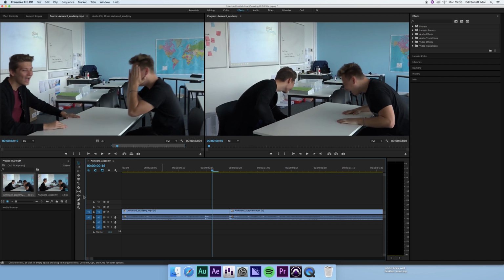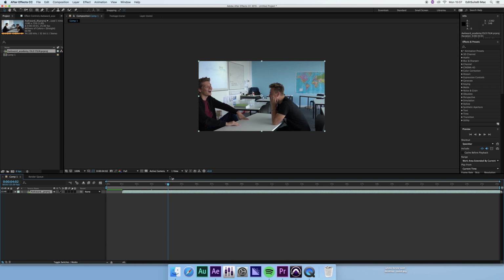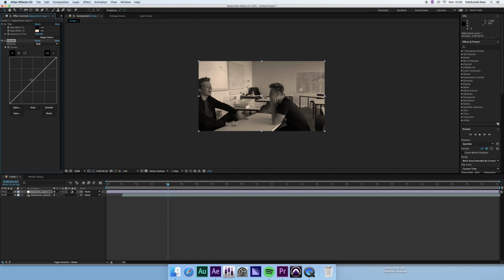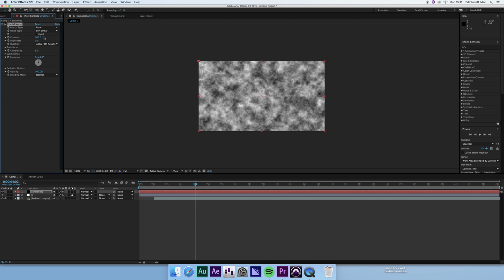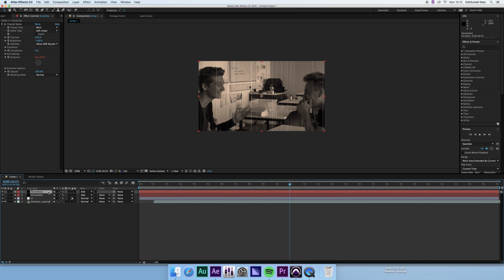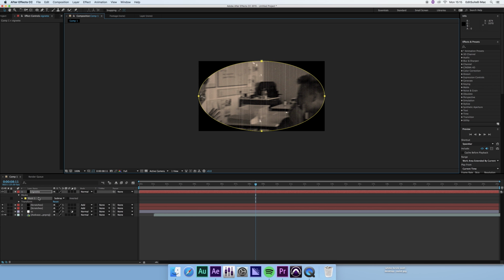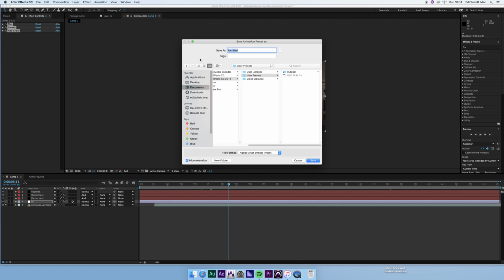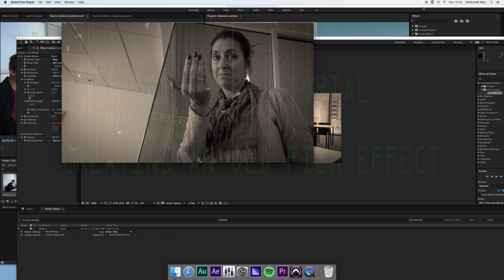After Effects Tutorial - Grading Part 1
How to make a new bit of film look like an old one using after effects